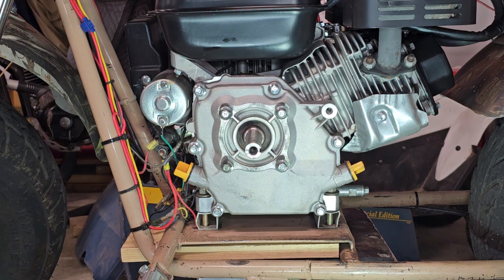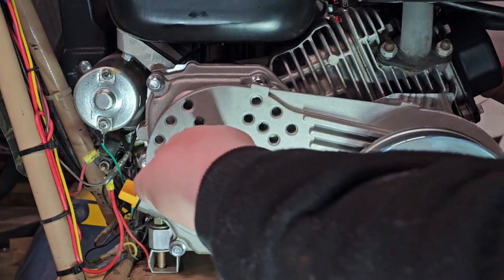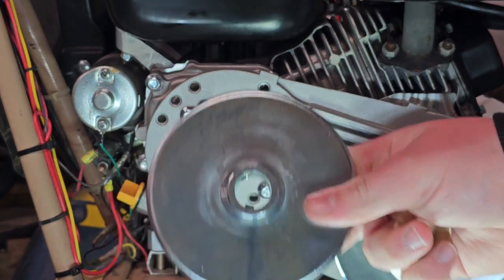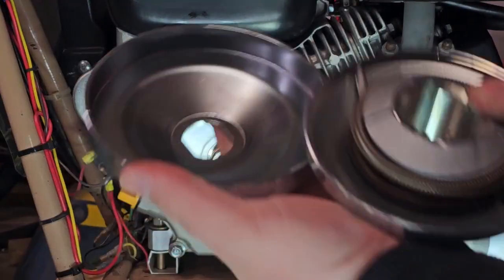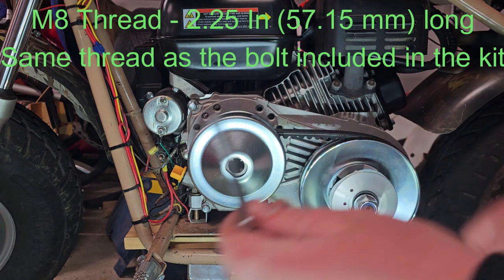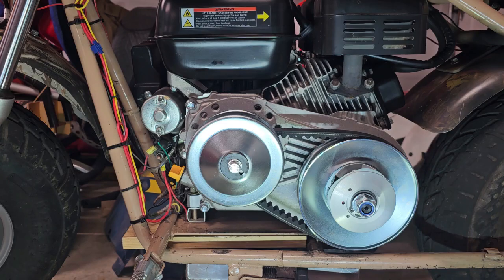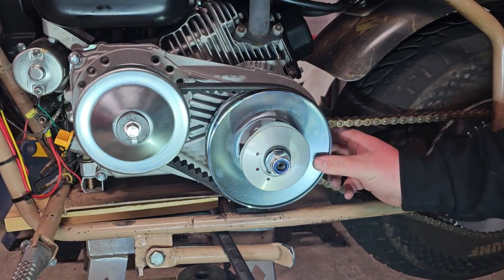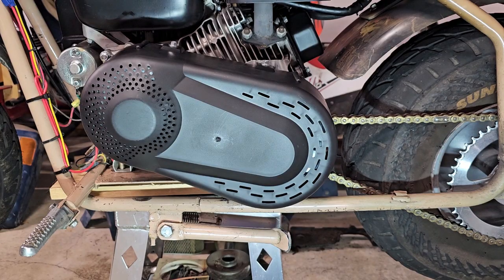How to INSTALL a TORQUE CONVERTER on a Coleman Minibike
In this video, I give you a detailed tutorial on how to install your own torque converter to your minibike, gokart, etc. A link to the Torque Converter Kit used in this video will be posted down below. Keep in mind that this kit ONLY applies to an engine with a 3/4 in output shaft size. That being said, the kit will not work with the stock Hisun motor. If you have any questions regarding your build, feel free to drop a question in the comment section down below.

Torque Converter Kit: